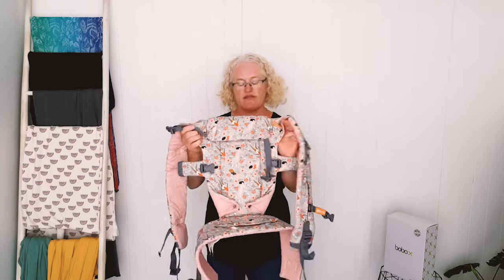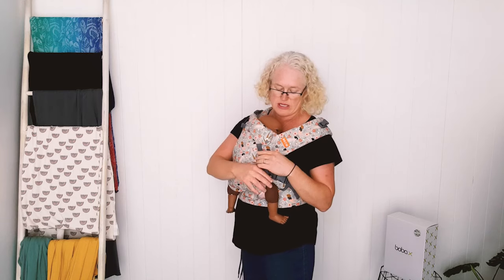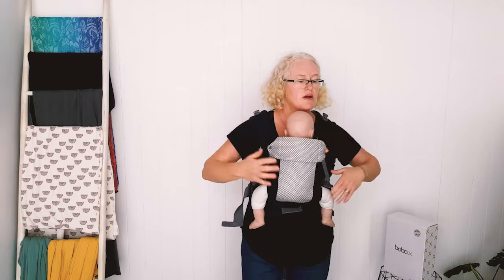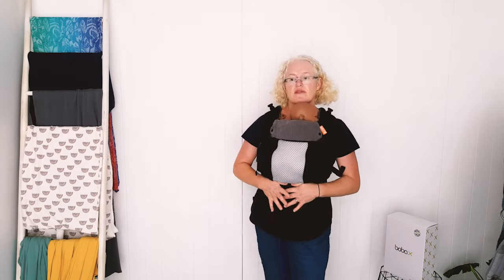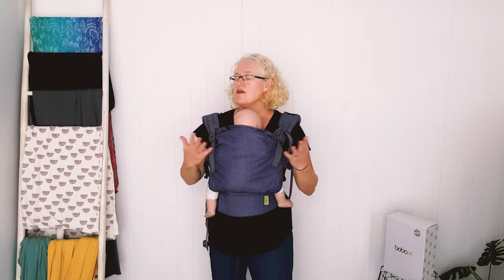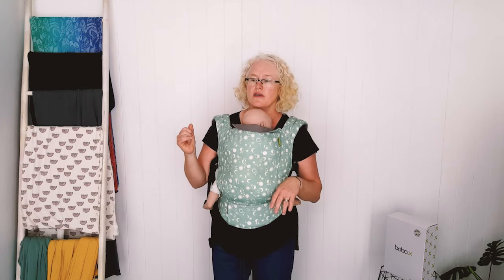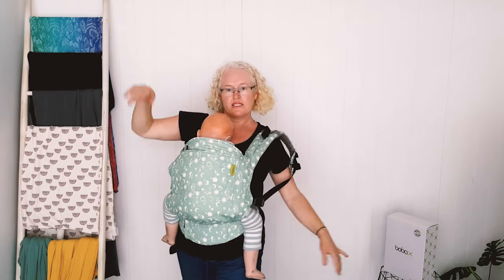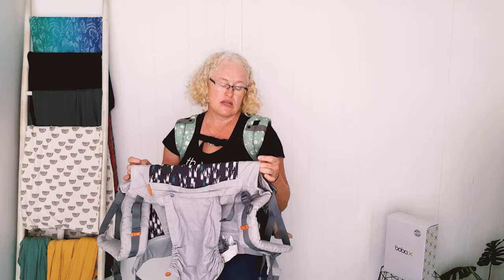Baby Carrier Live - Buckle Carriers (Baby Front Packs)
Watch baby wearing expert Louise talk about The Sleep Store's favourite buckle carriers (front packs) for carrying your baby.
Lou demo's the Beco Gemini, Beco Gemini Cool Mesh, Beco 8, Boba X and Boba 4GS.  She also covers recommendations for Toddler carriers and how buckle carriers compare to baby wrap carriers.
Learn how to carry your baby in different positions, which carry position is best for which age range as well as the features of each carrier.